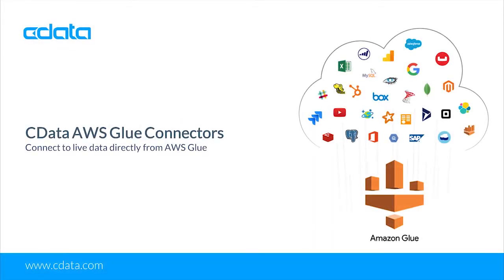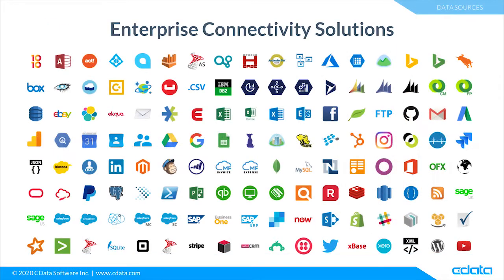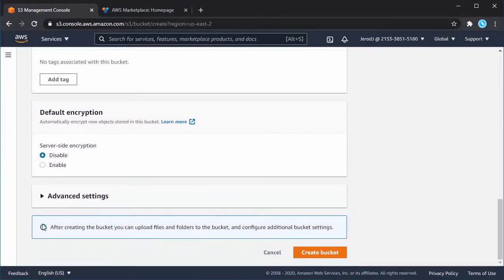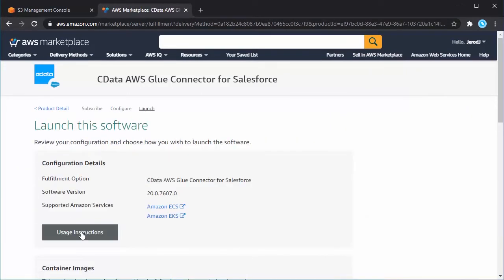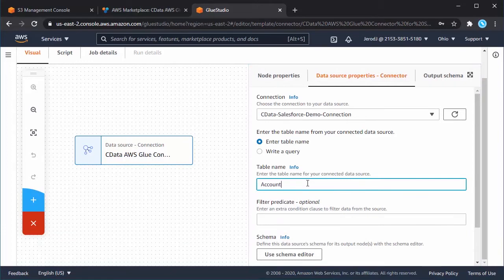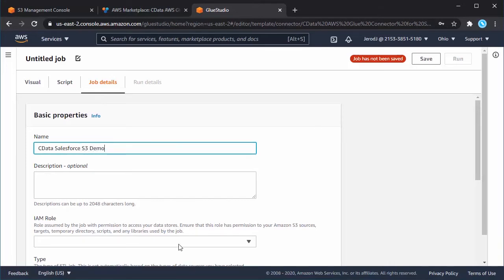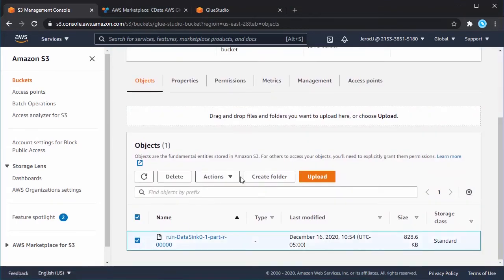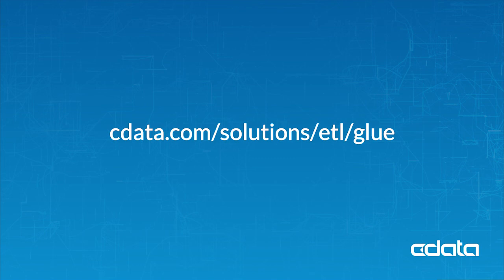CData AWS Glue Connectors | Connect to Live Data in AWS Glue Jobs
A brief overview of the CData AWS Glue Connectors, including a demo of building a job to replicate Salesforce data to Amazon S3

Use AWS Glue to discover, prepare, and combine live data from 100s of SaaS, Big Data, and NoSQL sources in real-time.